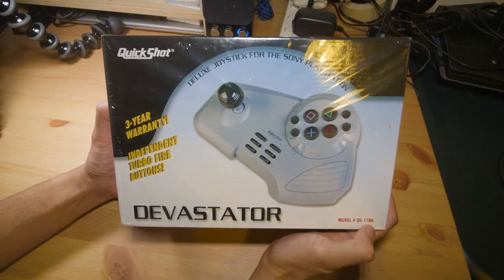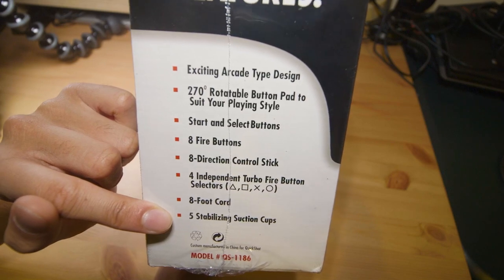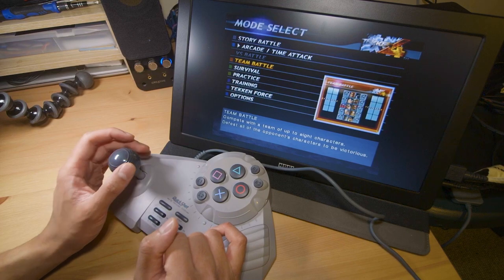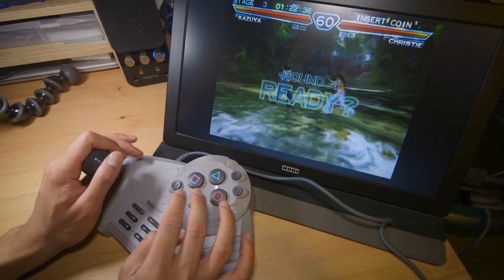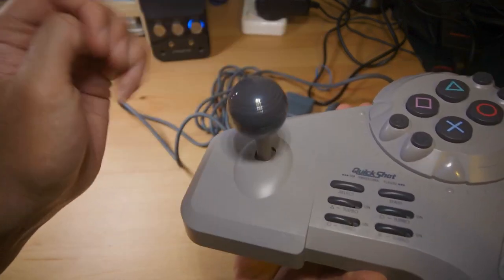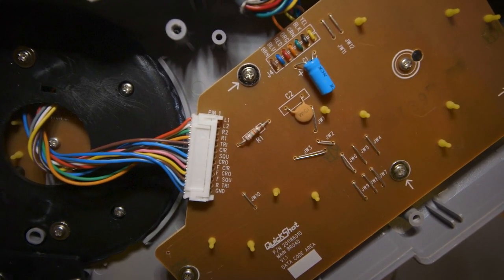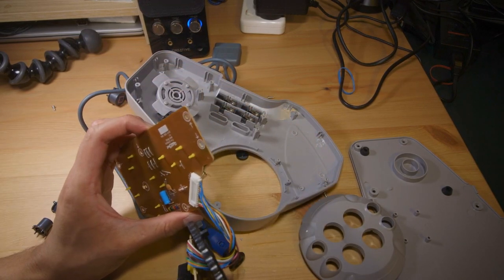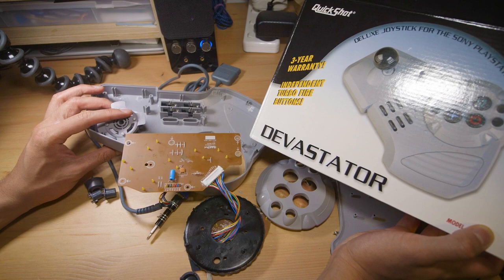Quickshot Devastator Playstation Joystick | A cheap fightstick from a bygone era!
An old-school arcade stick! Not much in the way of build quality and features, but a cool retro relic if you ask me.

00:00 Introduction
01:42 Unboxing
02:54 Test - Tekken 4
06:35 Teardown
11:18 Final Thoughts